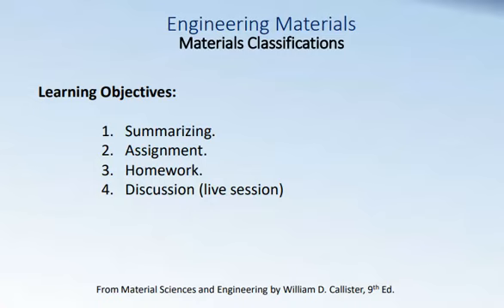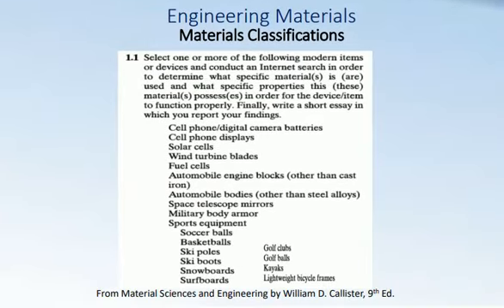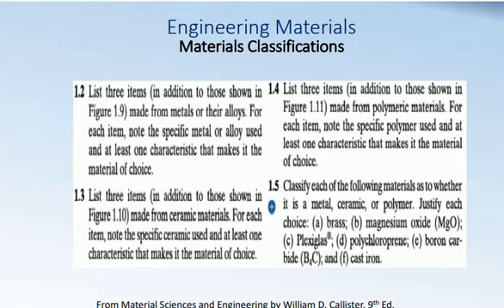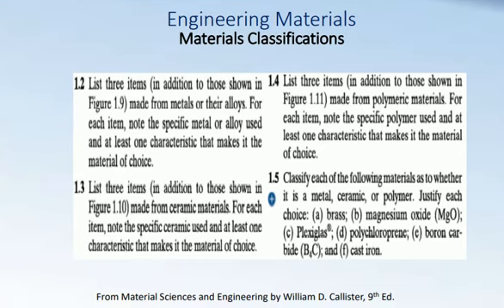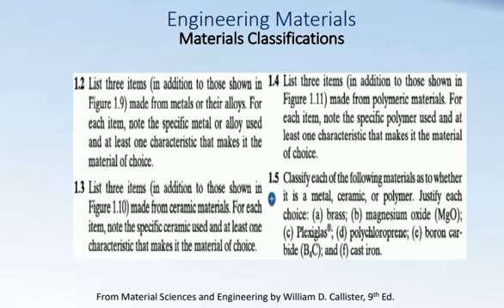Engineering Materials 1111 W2L2